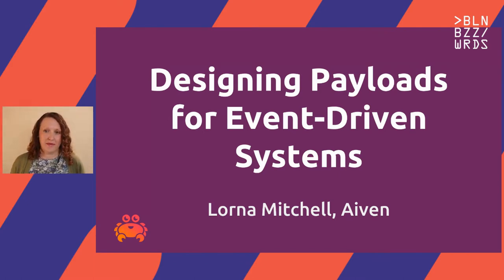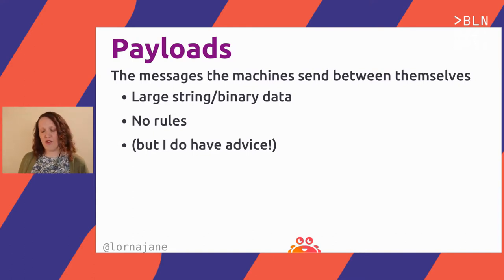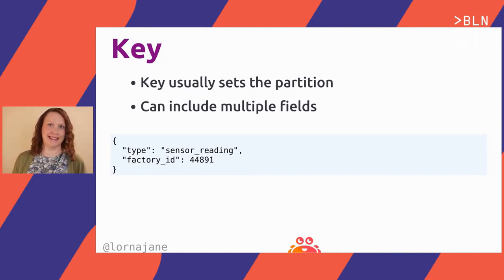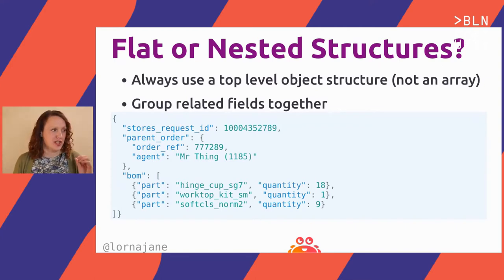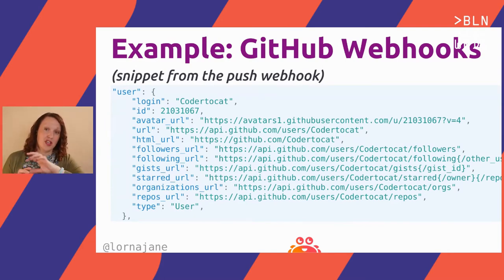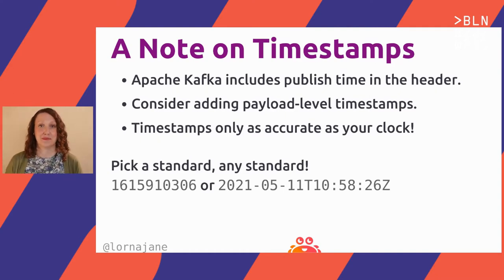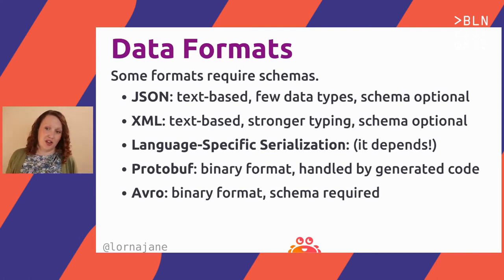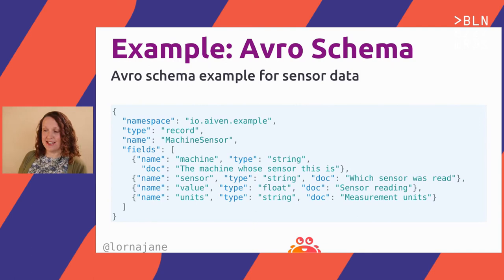Lorna Mitchell – Designing Payloads for Event-Driven Systems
As modern software architecture evolves and we adopt event-driven systems into our practice, let's take time to get into the nitty-gritty of designing the payloads that actually carry those events around. With strategies for which fields to include and how to handle changes to the data structure as the requirements evolve, this session has real-world advice to keep you on track.

When it comes to data formats, choosing between self-contained formats such as JSON or XML, or a serialization format like Avro, this session covers how to design an approach that fits your application and platform. The session includes examples of using event-streaming tools such as Kafka with your application and offers to gotchas to avoid when teaching your applications to play nicely together.